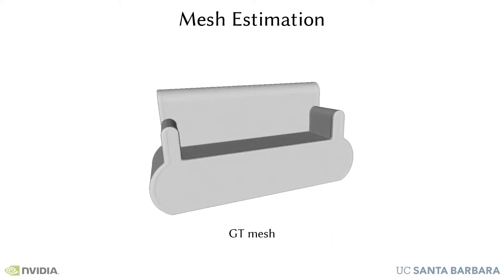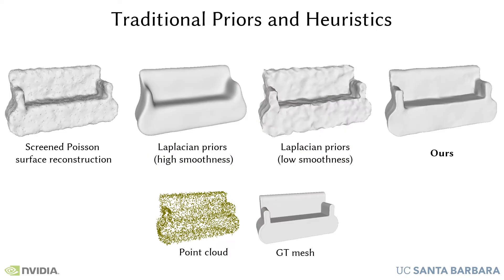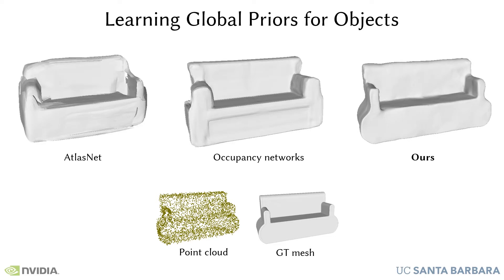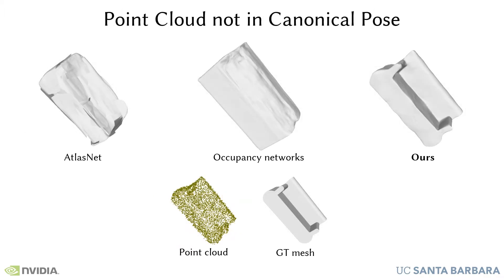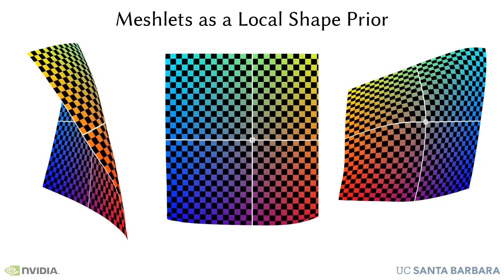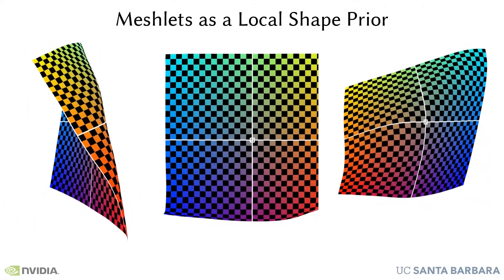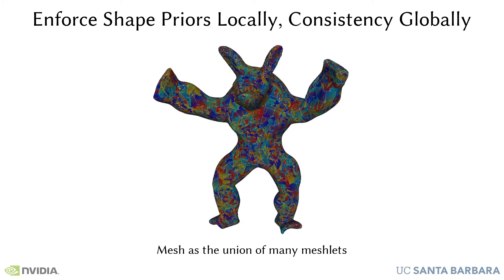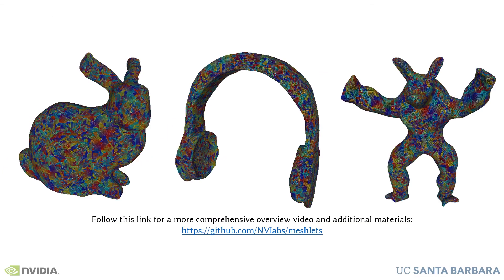Meshlet Priors for 3D Mesh Reconstruction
Authors: Abhishek Badki, Orazio Gallo, Jan Kautz, Pradeep Sen Description: Estimating a mesh from an unordered set of sparse, noisy 3D points is a challenging problem that requires to carefully select priors. Existing hand-crafted priors, such as smoothness regularizers, impose an undesirable trade-off between attenuating noise and preserving local detail. Recent deep-learning approaches produce impressive results by learning priors directly from the data. However, the priors are learned at the object level, which makes these algorithms class-specific, and even sensitive to the pose of the object. We introduce meshlets, small patches of mesh that we use to learn local shape priors. Meshlets act as a dictionary of local features and thus allow to use learned priors to reconstruct object meshes in any pose and from unseen classes, even when the noise is large and the samples sparse.